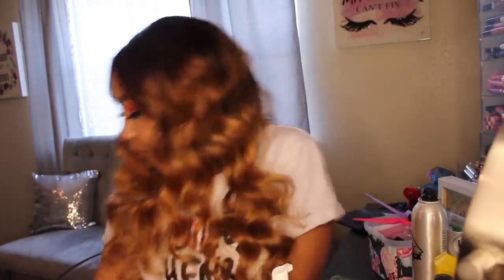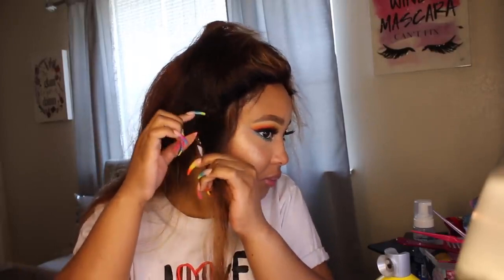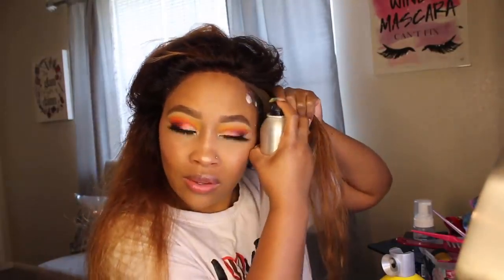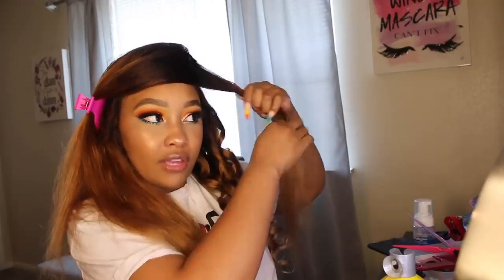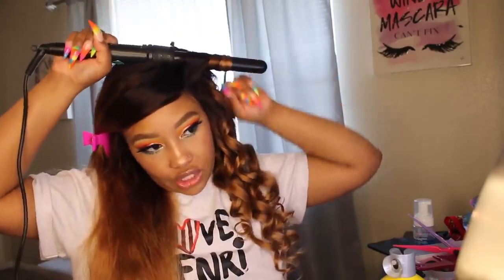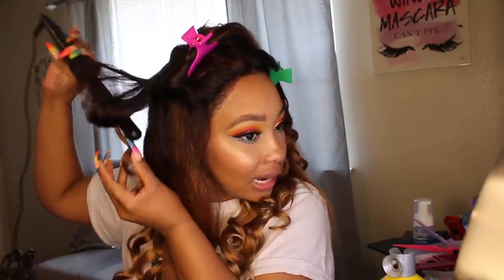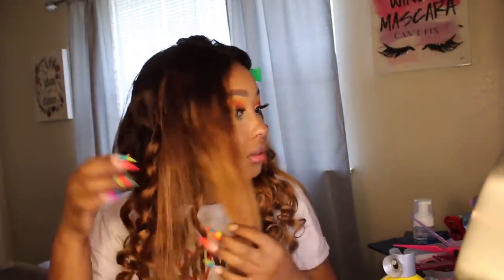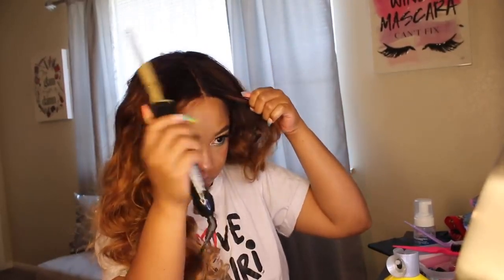Let's Talk Fired on Valentines & Doing My Hair Dolago Hair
The wig I'm wearing in the video:
Wig Details：
Wig Type:360 Lace Wig
Hair Color: Natural Color
Hair Length: 22inch
Hair Texture: Body Wave
Wig Density: 180% density with Elastic Band
pre-plucked hairline with baby Hair